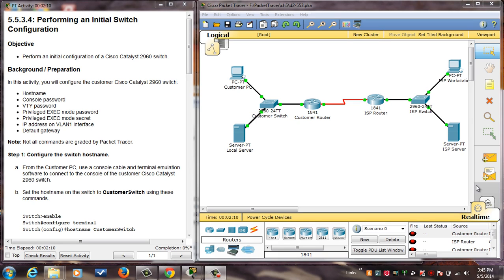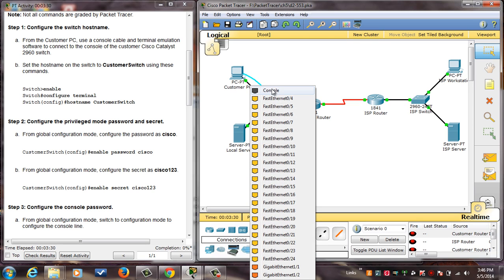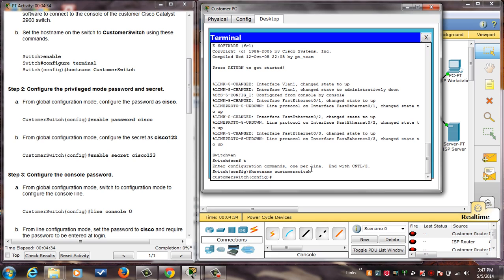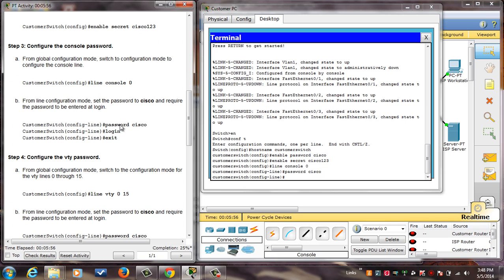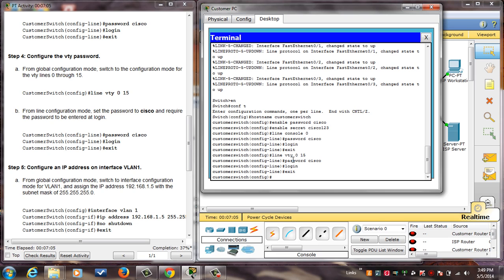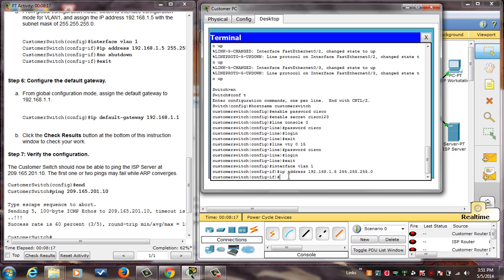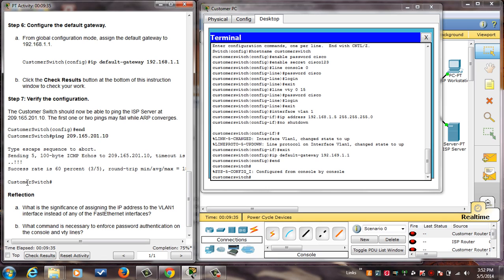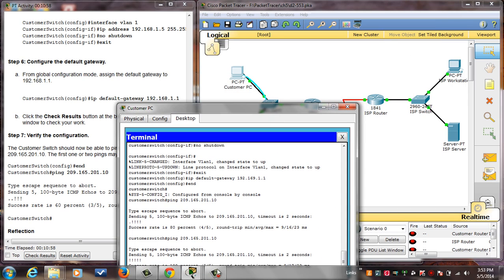Ch da 5 5 3 PT